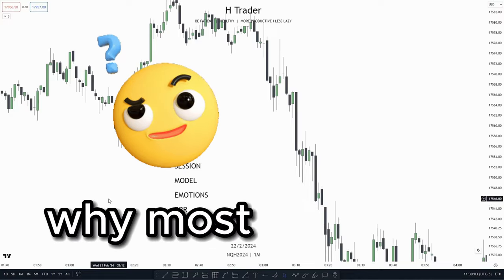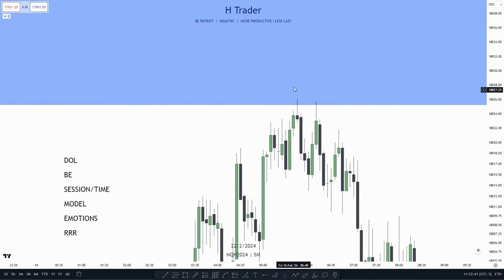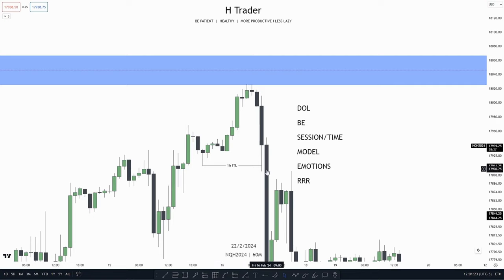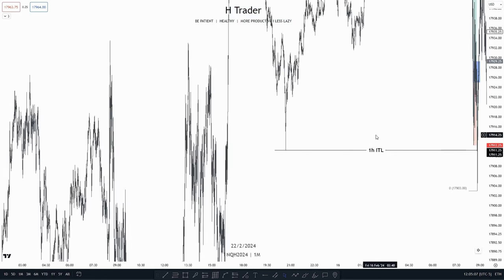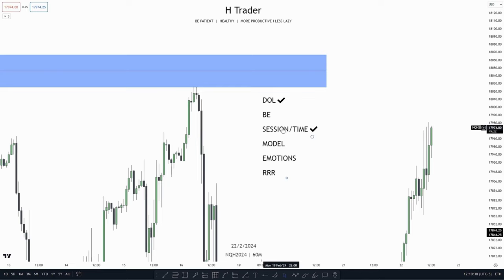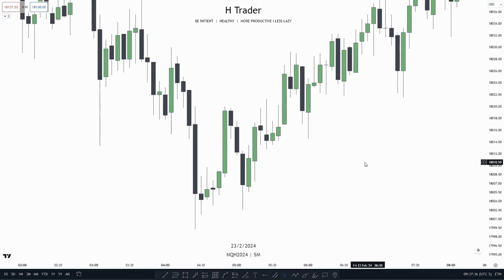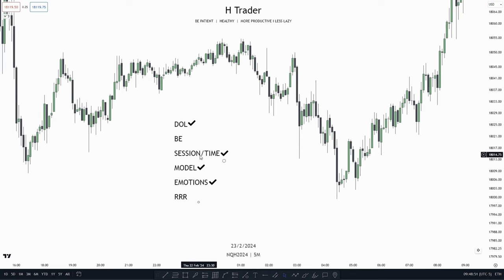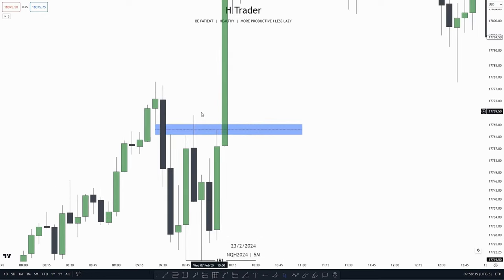THIS IS WHY YOU KEEP GETTING STOPPED OUT - ICT CONCEPTS